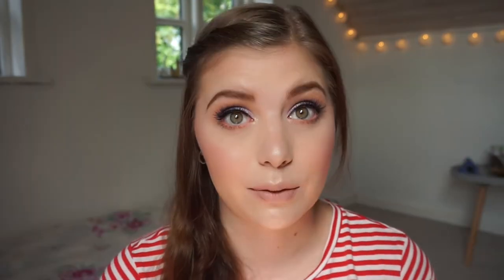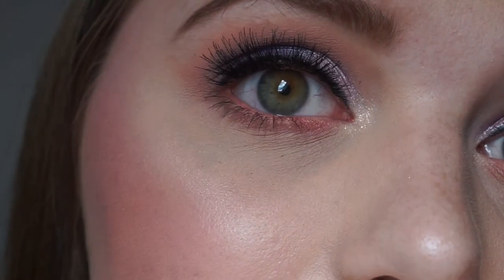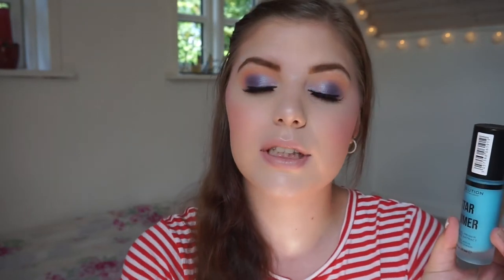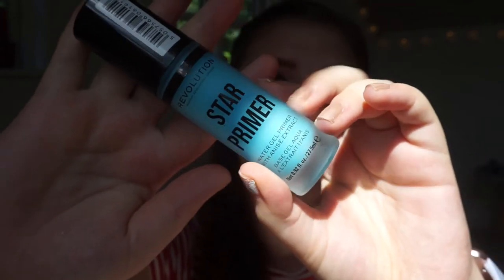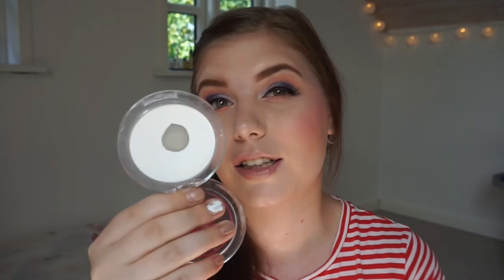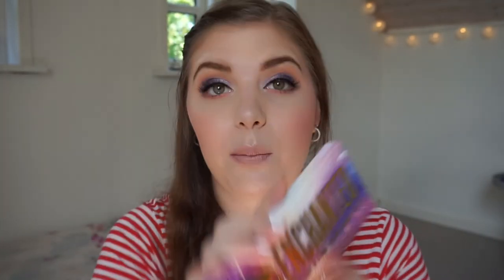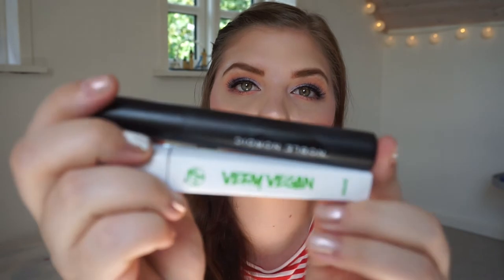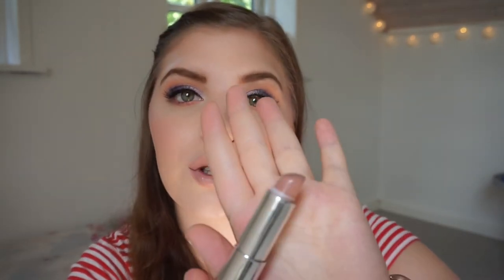WHAT IS IN A PANNERS TRAVEL MAKEUP BAG | ENGLAND 2019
//This video is not sponsored, but some products are gifted from W7 //